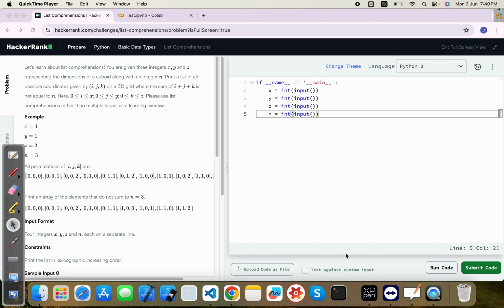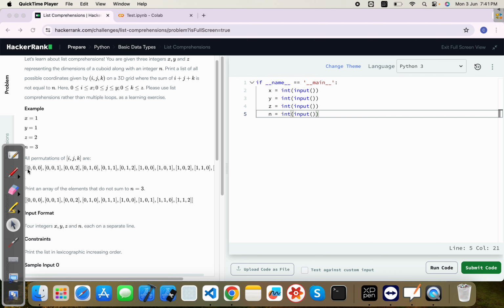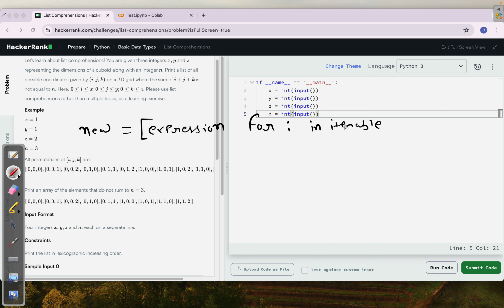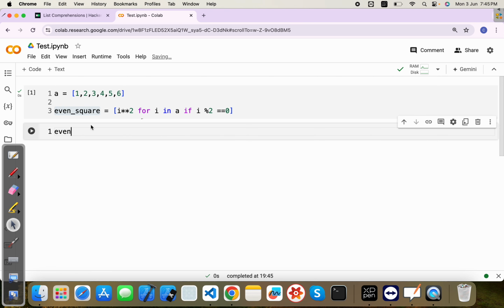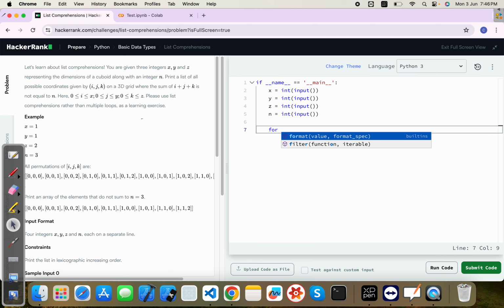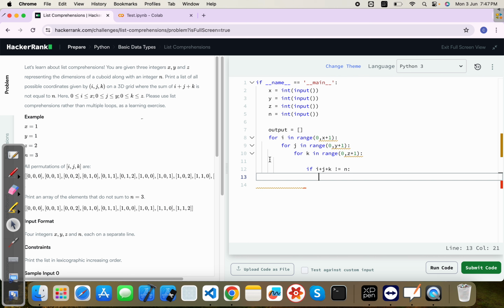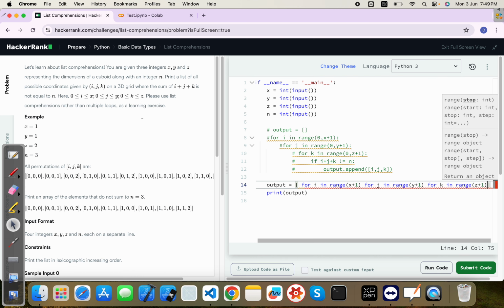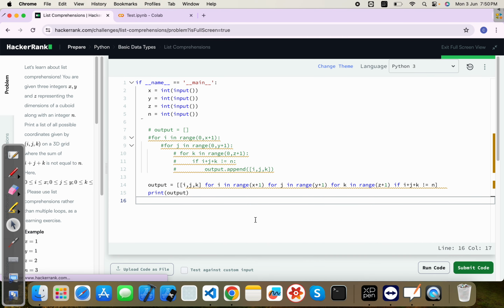06 Python List Comprehension | HackerRank